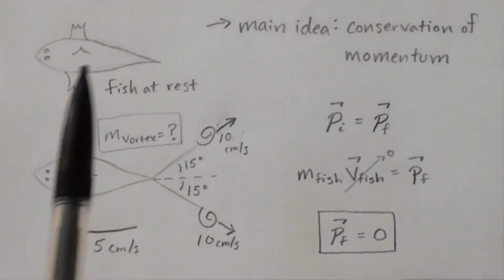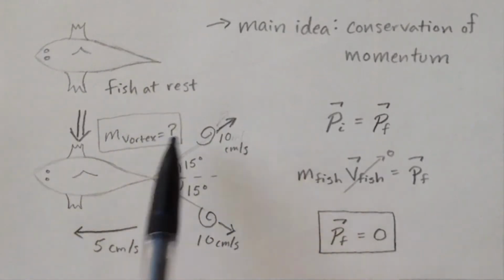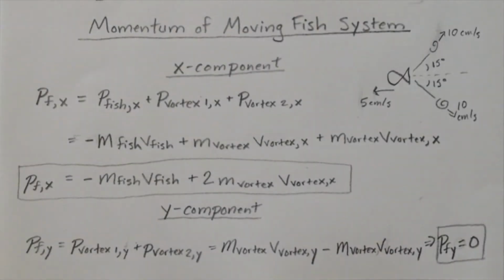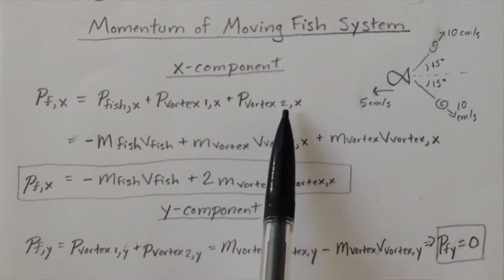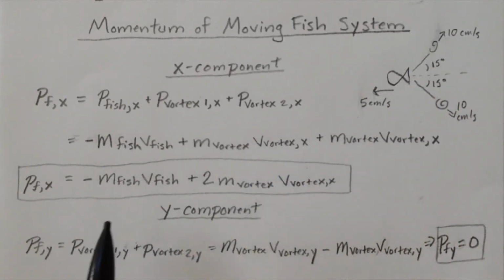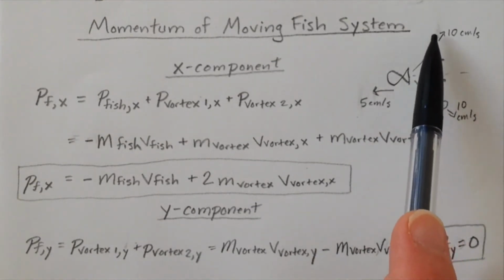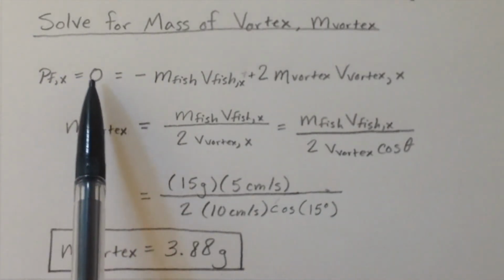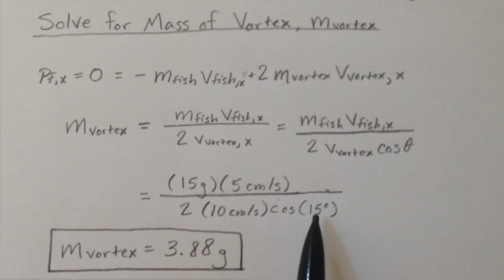Section 2 Problem 2